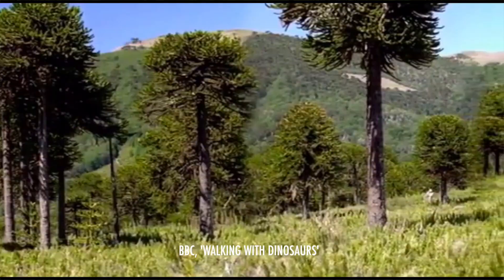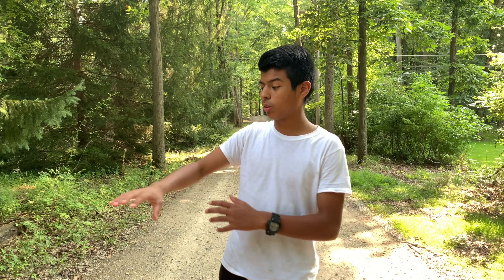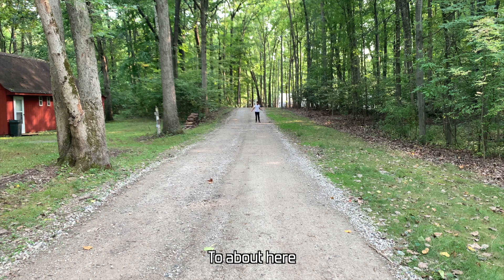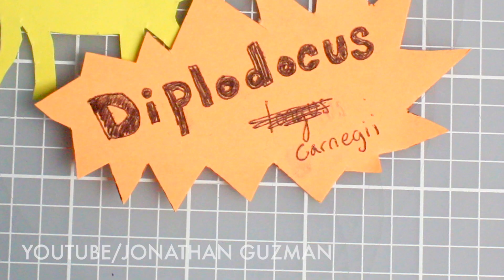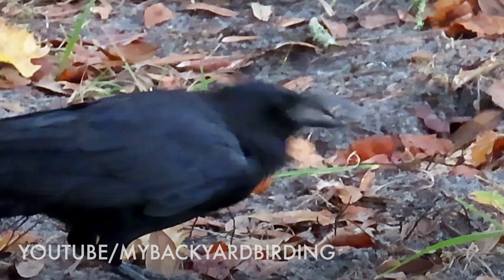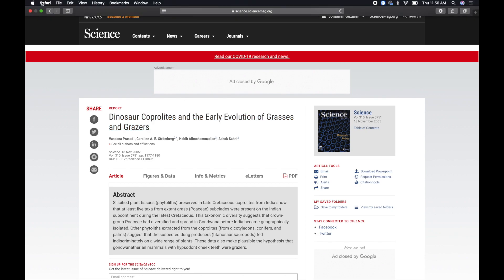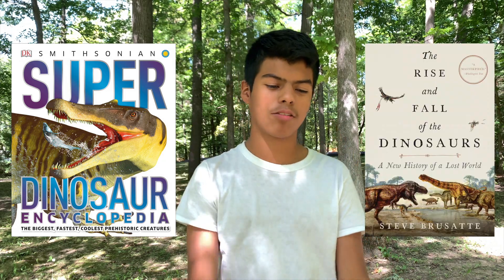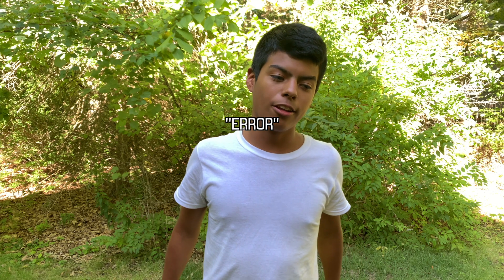Fast Facts About Diplodocus!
If you would really like to join one of our live-streams: please contact via the comments section below.

Blue Wednesday - Cereal Killa